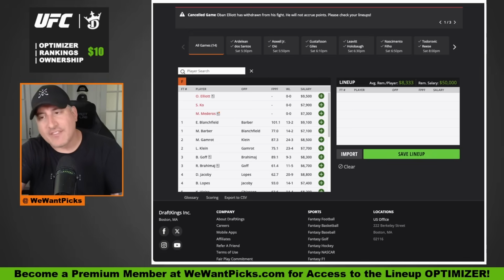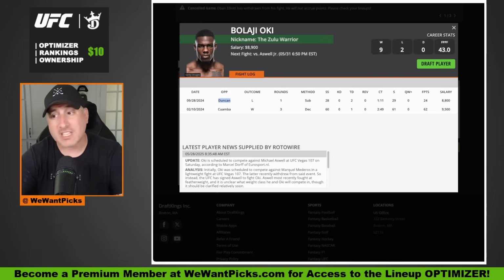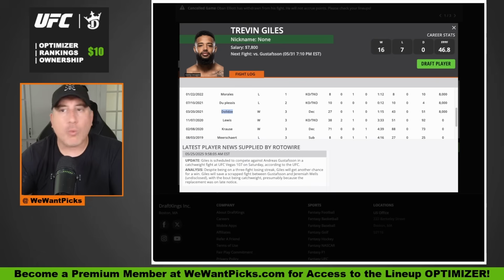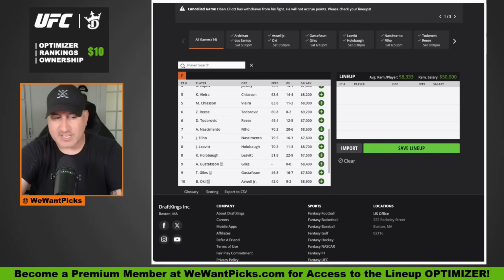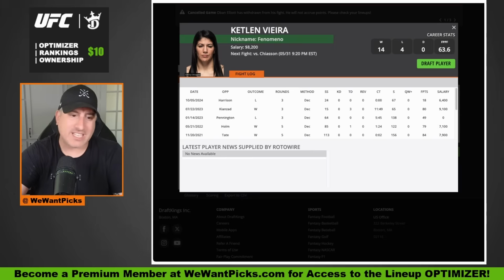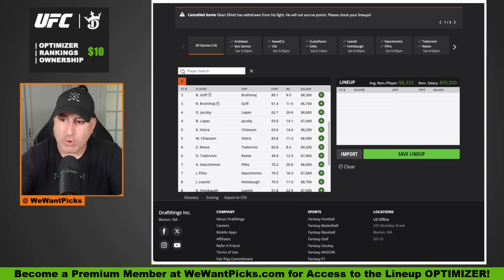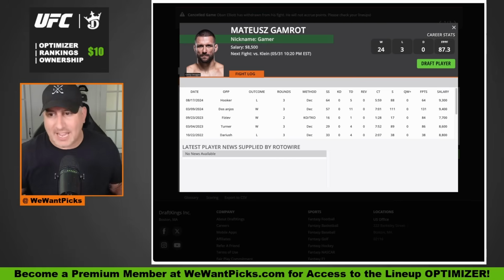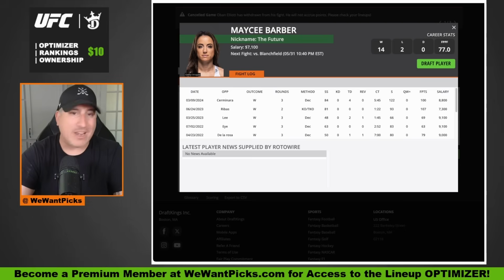DRAFTKINGS: UFC Vegas 107: Blanchfield vs. Barber FULL CARD Predictions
Angelo from We Want Picks breaks down the entire UFC Vegas 107: Blanchfield vs. Barber fight card, giving you his Picks, Predictions and DraftKings Fantasy Plays!

➡️  Free $50 from WWP

UFC Vegas 107: Blanchfield vs. Barber
00:00:00 Speedy Gonzalez Intro
00:04:09 Rayanne dos Santos vs. Alice Ardelean
00:07:21 Bolaji Oki vs. Michael Aswell
00:11:15 Andreas Gustafsson vs. Trevin Giles
00:14:38 Jordan Leavitt vs. Kurt Holobaugh
00:18:25 Zach Reese vs. Dusko Todorovic
00:20:39 Allan Nascimento vs. Jafel Filho
00:22:19 Ketlen Vieira vs. Macy Chiasson
00:25:33 Dustin Jacoby vs. Bruno Lopes
00:28:16 Billy Ray Goff vs. Ramiz Brahimaj
00:31:07 Mateusz Gamrot vs. Ludovit Klein
00:34:07 Erin Blanchfield vs. Maycee Barber
00:36:49 Become a Premium Member